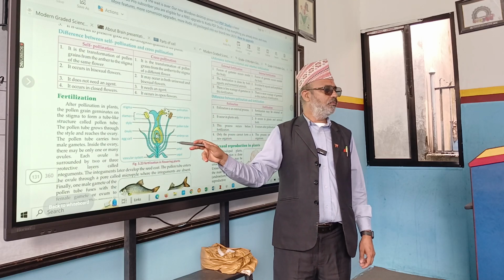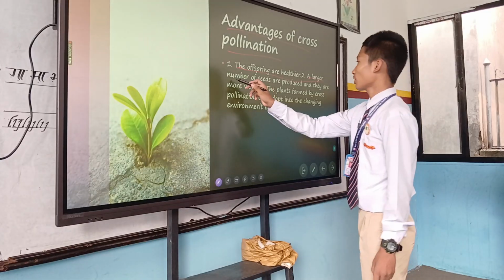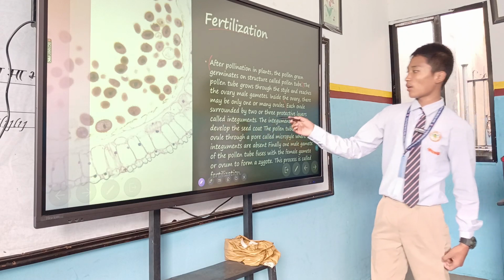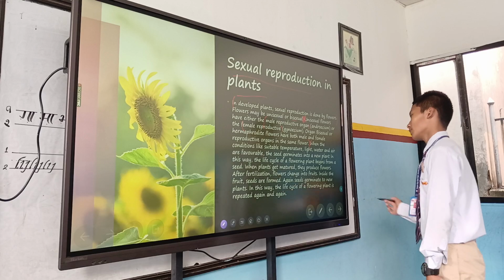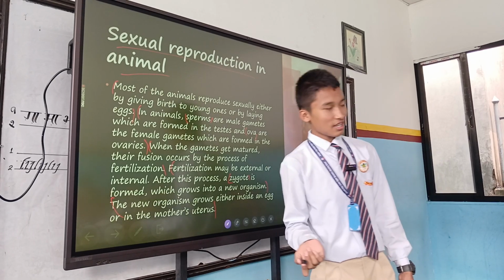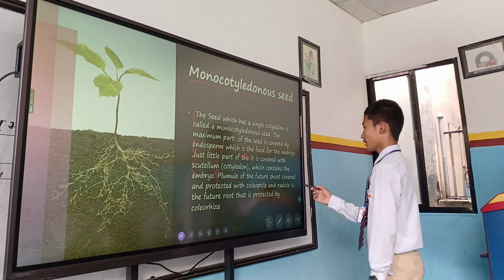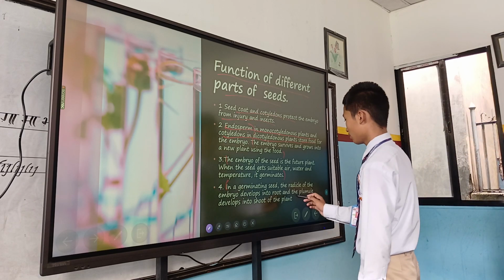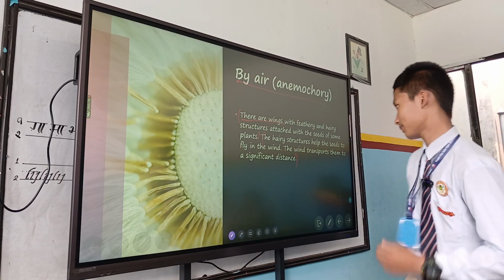PRESENTATION by Rakshak Rana Magar Grade 8